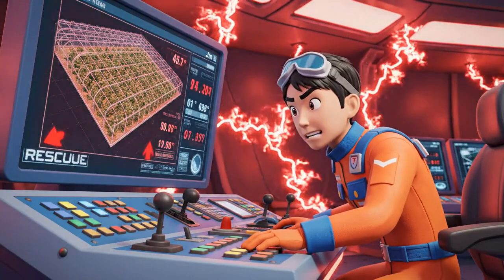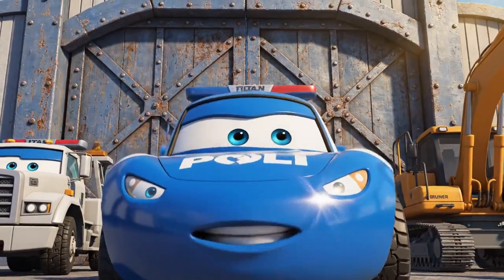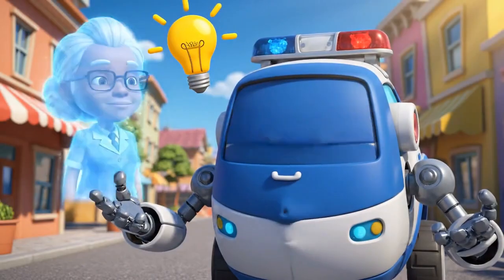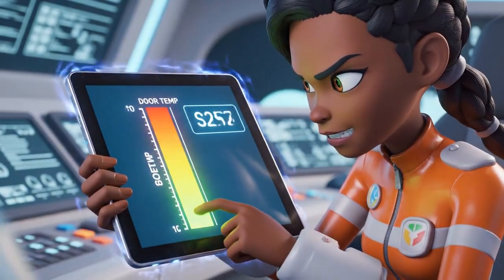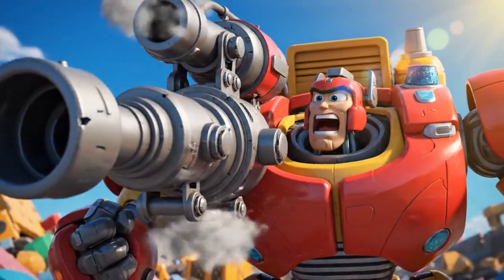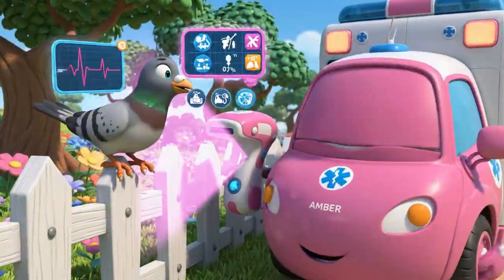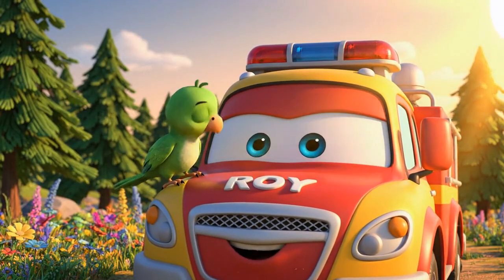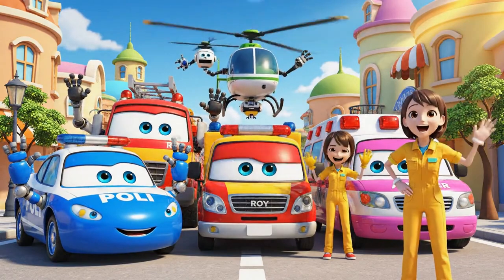Rescue the Trapped Bird! 🦜Thermal Physics & Expansion Lesson | Robocar Poli | Kids Cartoons & Safety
Emergency at the Greenhouse! Can Roy cool things down before it’s too late? 🌡️🦜

A rare, beautiful tropical bird has flown into the high-tech Brooms Town Greenhouse, but a sudden system malfunction locks the doors and sends the internal temperature skyrocketing! With the bird in danger of overheating, the Robocar Poli Rescue Team races against time.

But there is a big problem: Brute force won't work! The intense heat has caused the metal doors to undergo Thermal Expansion, jamming them shut tight.

Roy (Fire Truck) and the Construction Team (Titan and Bruner) must combine heavy-lifting power with a clever physics trick—using cold water to shrink the metal back down!

This full episode combines high-stakes rescue action with an essential science lesson about how heat affects materials.

🧠 What Kids Learn (Safety & STEM Highlights):

⚛️ Physics (Thermal Expansion): Learning how heat makes molecules move faster and metal expand (get bigger).

❄️ Physics (Contraction): Learning how cooling makes metal shrink back to its normal size.

🏗️ Engineering: Understanding material properties and why bridges and doors need space to "breathe."

🦜 Nature & Safety: Respect for wildlife and understanding how to handle overheated animals.

📖 Episode Story Beats:

A rare bird enters the greenhouse just as the climate control fails.

The heat rises rapidly, causing the metal frame to expand and jam the door.

The Rescue Team arrives, but Titan cannot force the door open.

Jin explains the science of Thermal Expansion.

Roy uses his water hose to cool the frame (Contraction).

Bruner and Titan pry the cooled doors open safely.

The bird is rescued and treated by Amber.

🚙 Featuring Your Favorite Characters: Poli (Police Car) 🚓, Roy (Fire Truck) 🚒, Amber (Ambulance) 🚑, Helly (Helicopter) 🚁, Jin (Human Operator) 👧, Titan (Dump Truck) 🚛, and Bruner (Bulldozer) 🚜.

👍 Like this video if you love science! 💬 Comment with your favorite animal emoji!